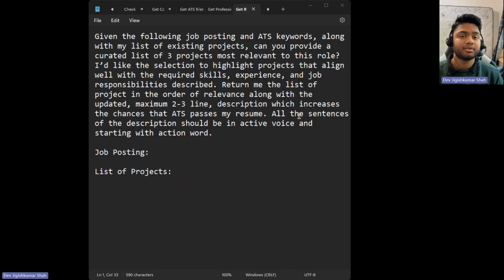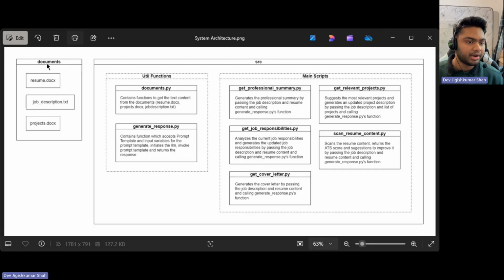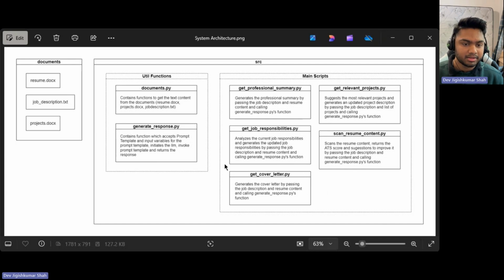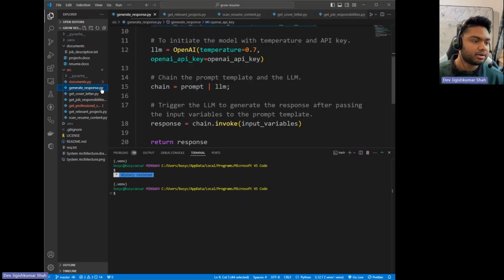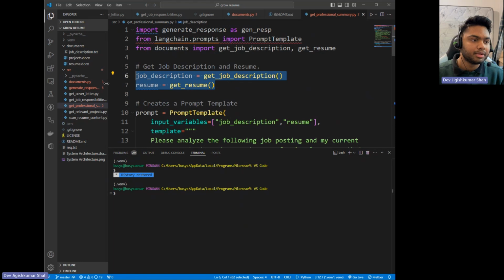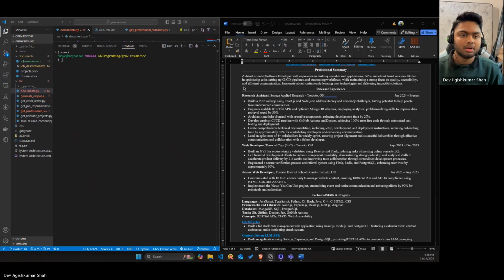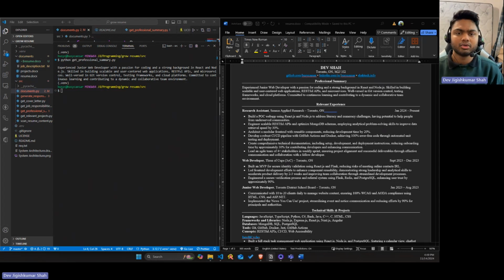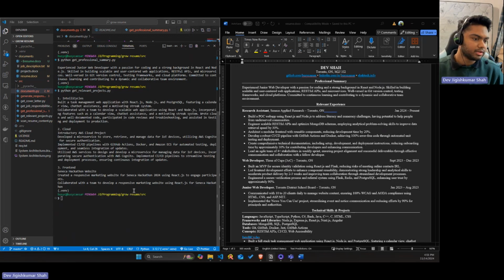Resume Optimizer using